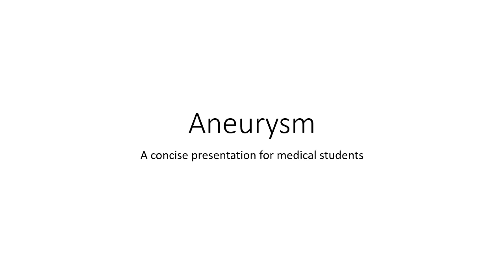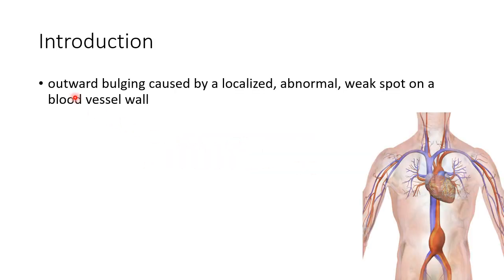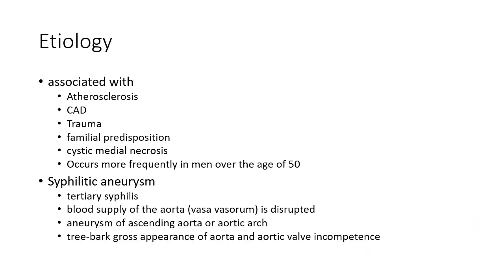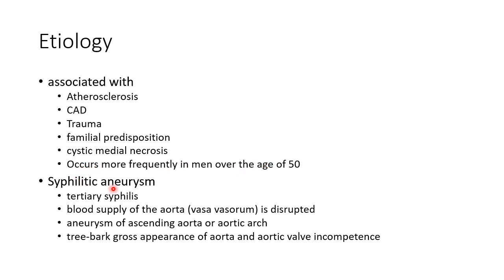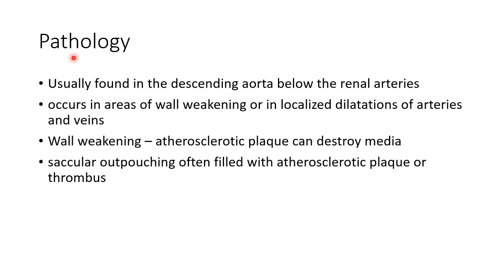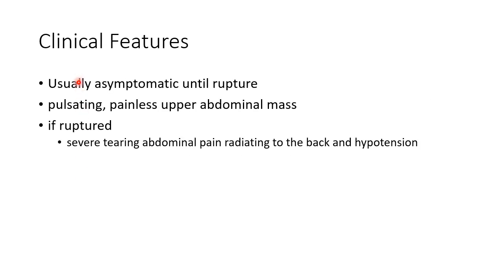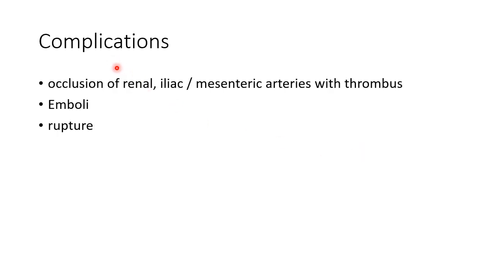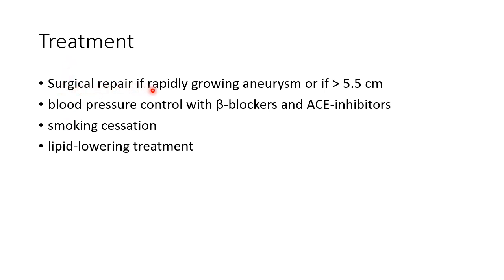Aneurysm - For Medical Students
Video on introduction, etiology, pathology (gross and microscopic), clinical features and treatment of aneurysm from the chapter 'Cardiovascular System'